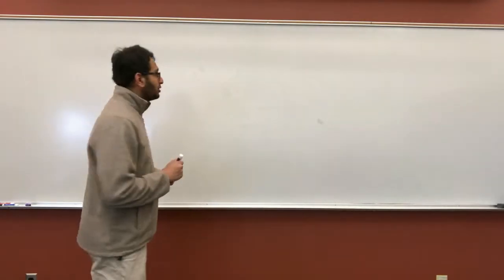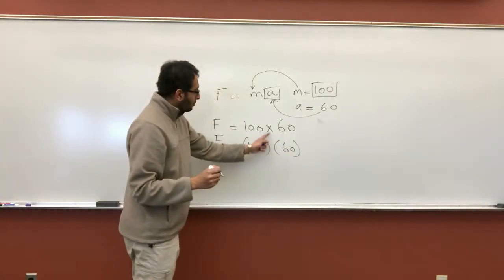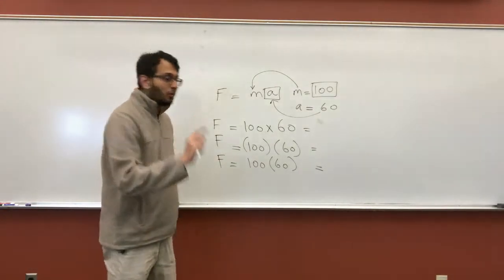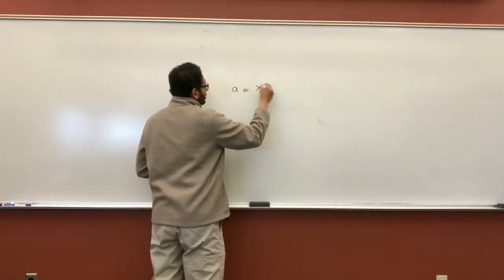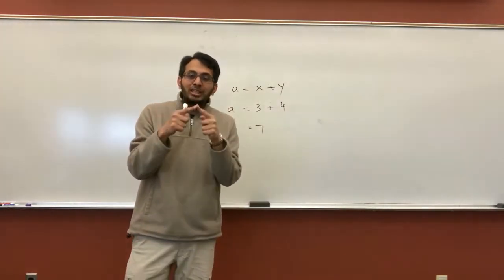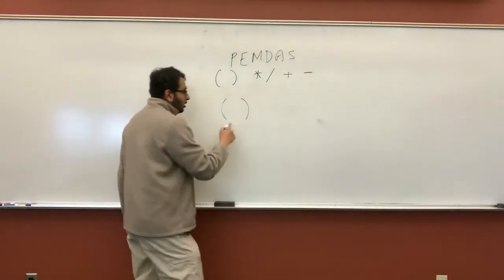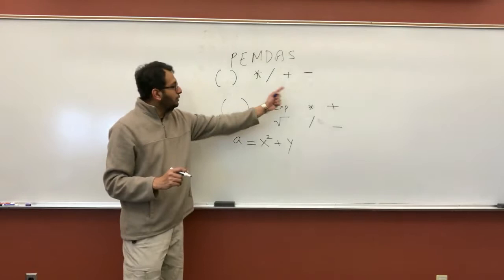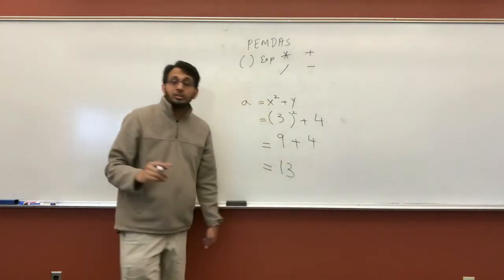Understanding Algebra - Lesson 2 - PEMDAS